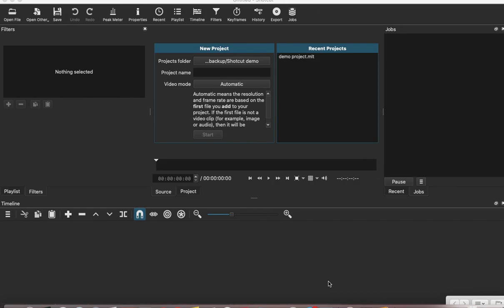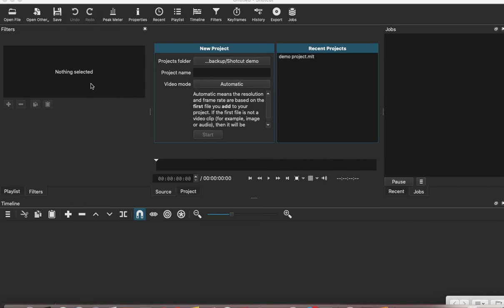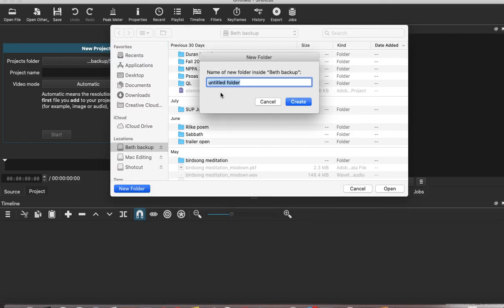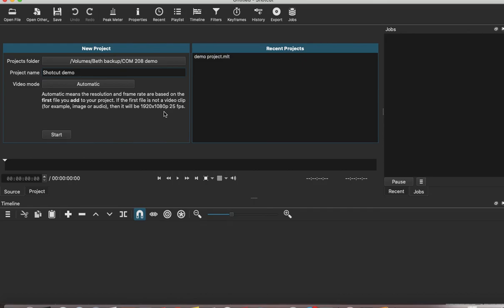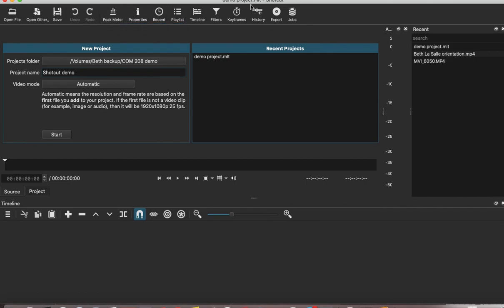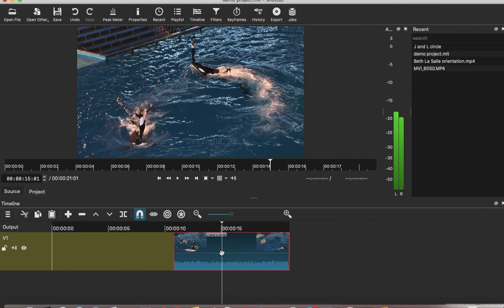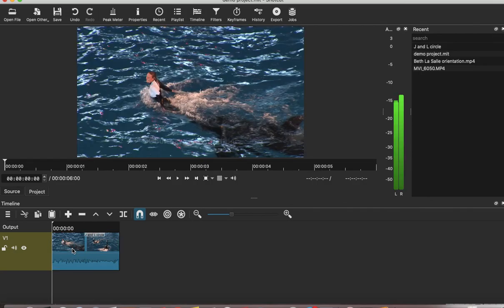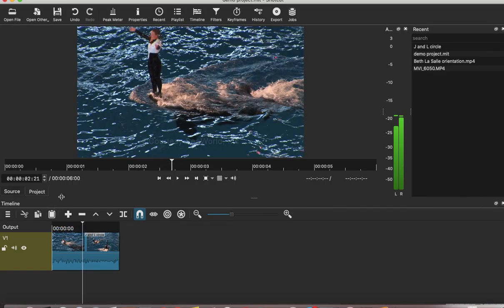Shotcut: intro to the interface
I just learned this software today, so I'm still working my way through it.